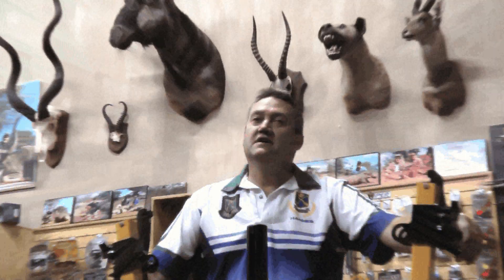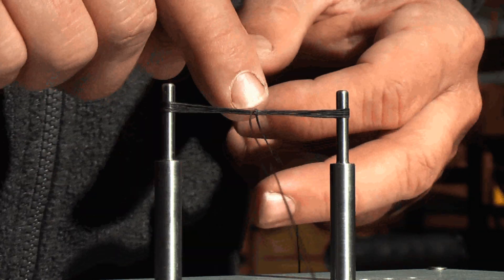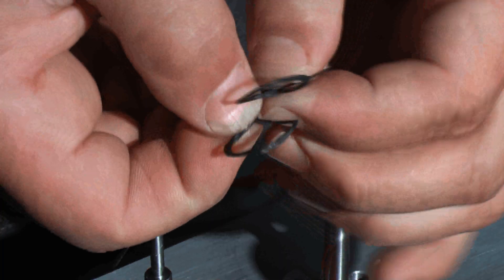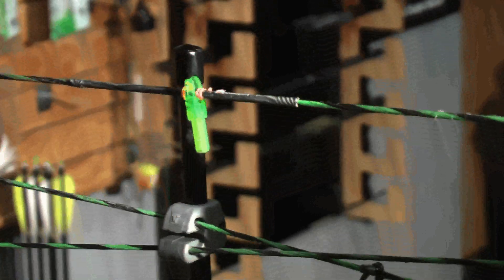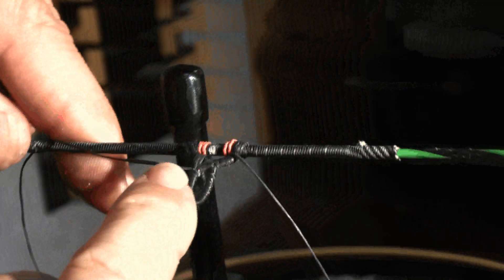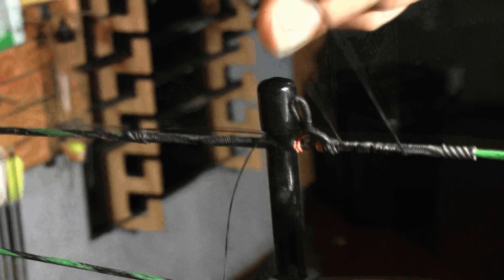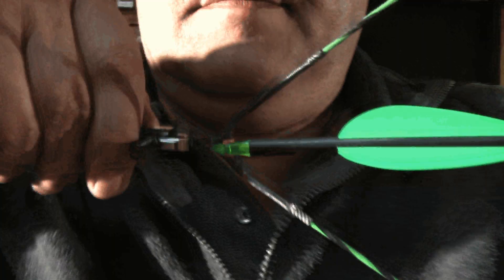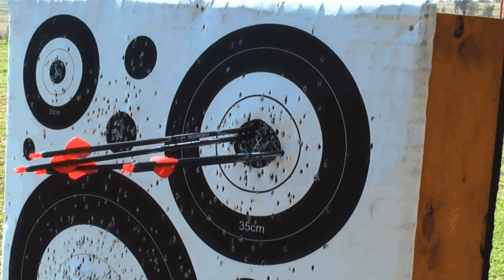Infinity Loop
A new loop to solve all string torque with hand held releases.
Hope this improves your archery as it did mine.